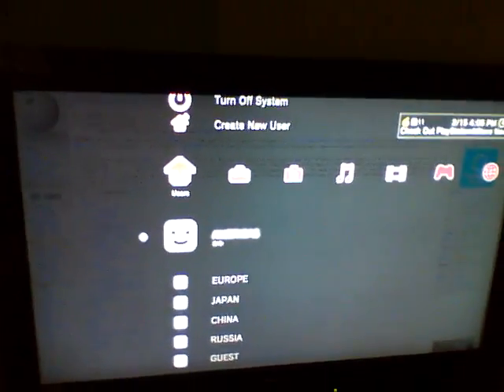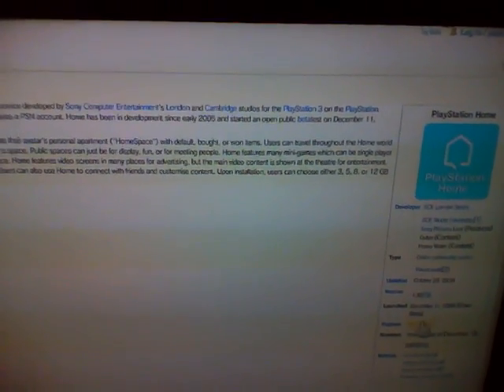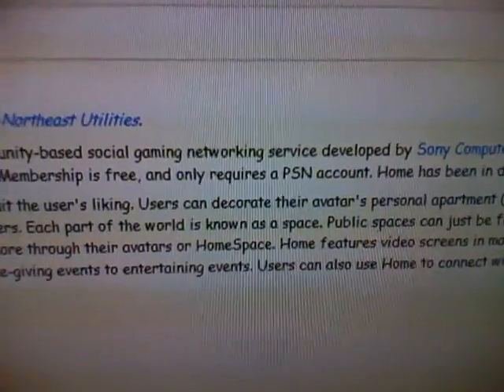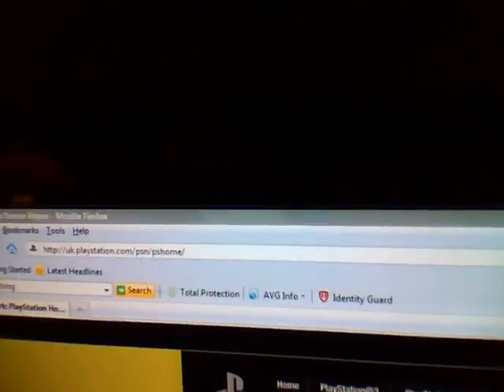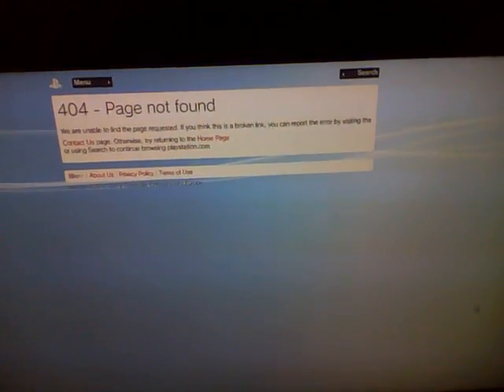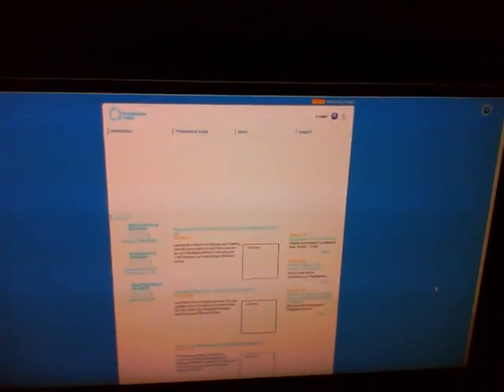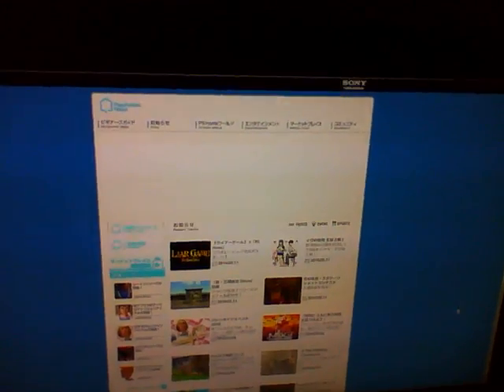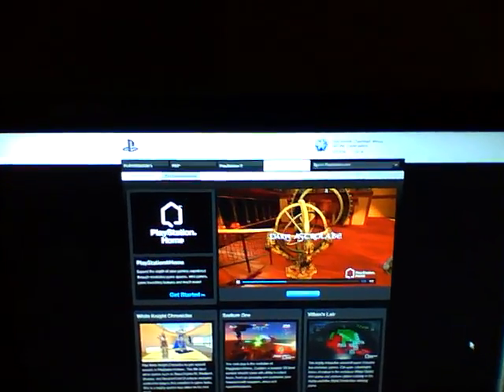PS3 WEB 404 page not found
PS3 WEB 404 page not found. it maybe fixed now but it was buggy back then